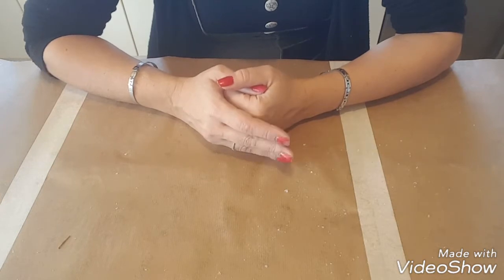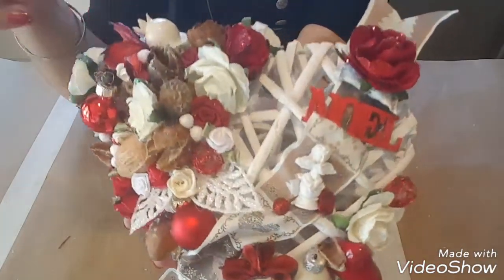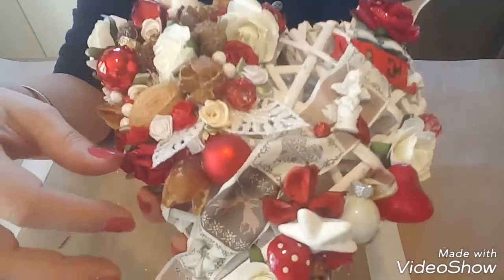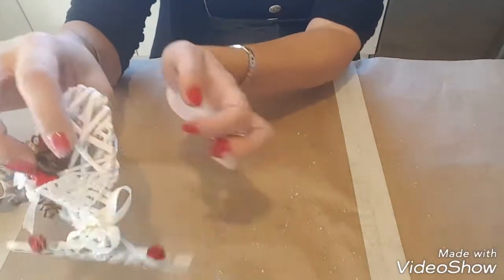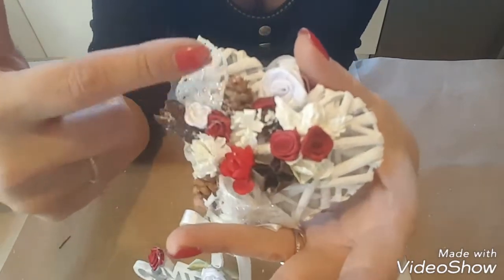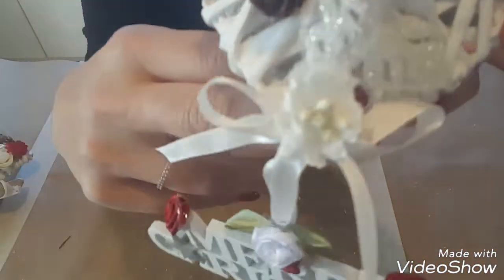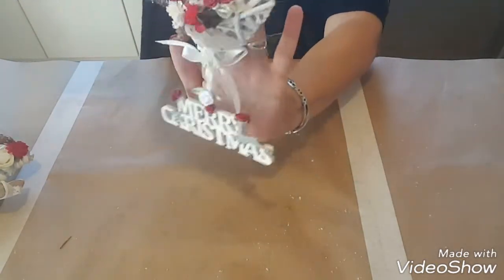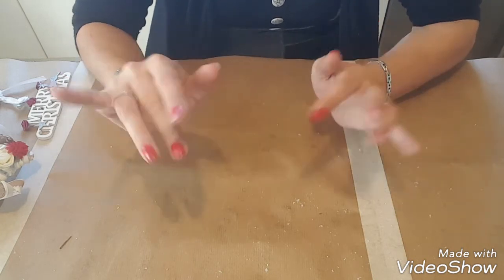Présentation des décorations de noël suspensions coeurs fleurie 😉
Bonjour à tous bienvenue sur ma chaîne latelier de joelle31😉
Aujourd'hui je vous présente les suspensions de noël coeurs fleurie fini😉
J'espère que cette vidéo vous plaira vidéo vous plaira 😉
Pleins de bisous à très vite 😗😙😙😙
Facebook l atelier de joelle31
Instagram l atelier de joelle31 😉
tutoriel